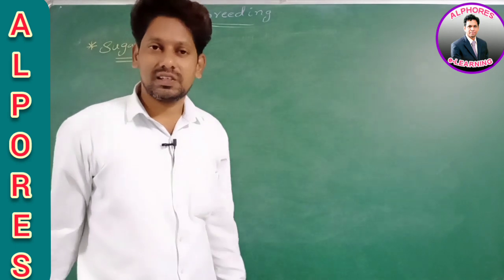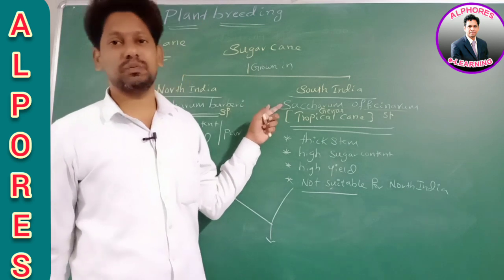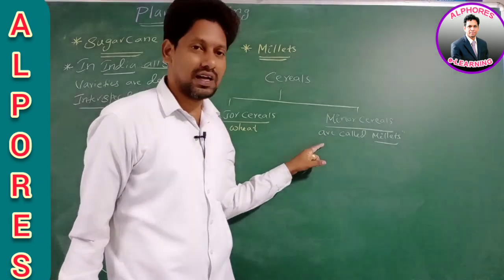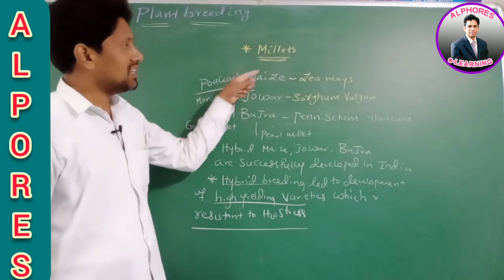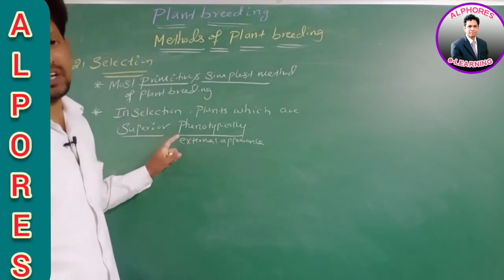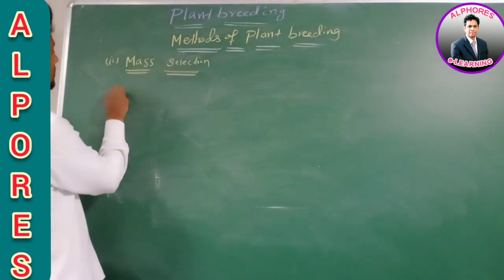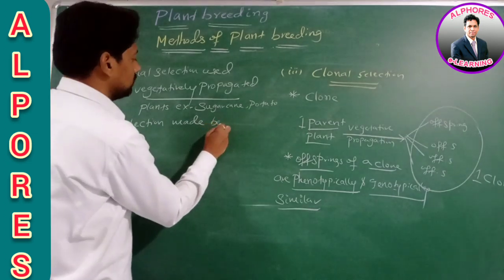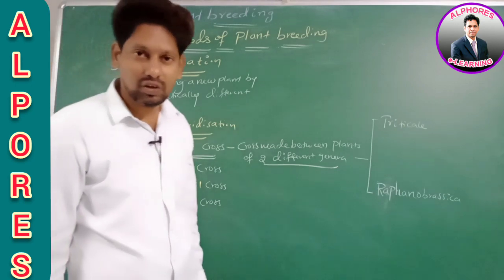NEET | BOTANY | SESSION 24 | UPCOMING SENIORS | 14.05.2020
Methods of plant breeding (introduction and selection)